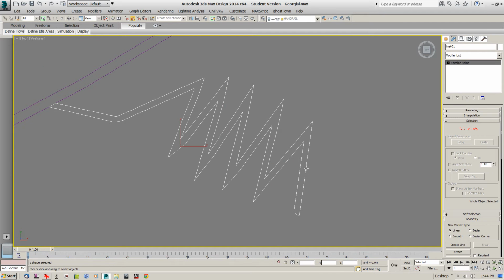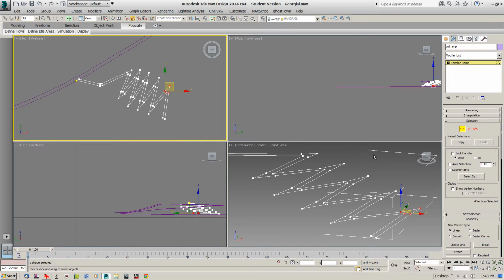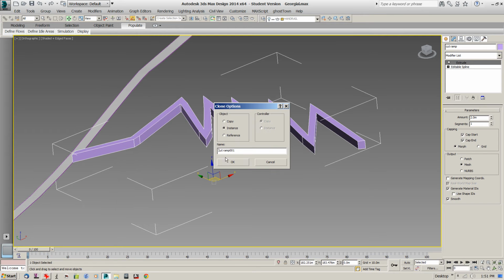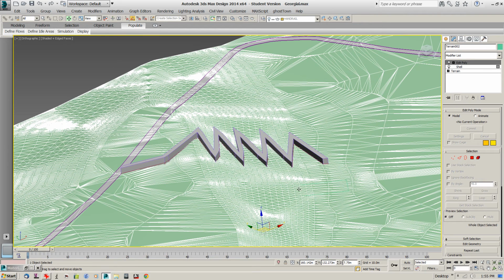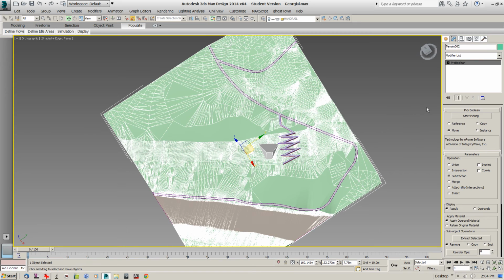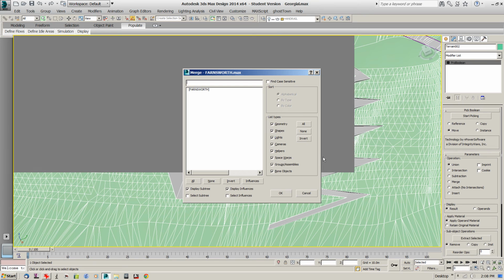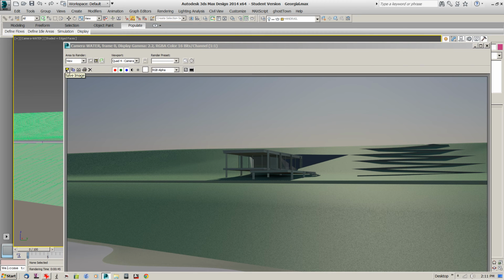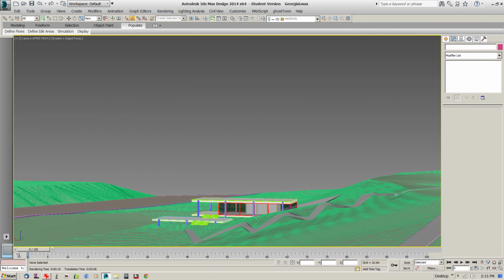proboolean ramp 3DsMax